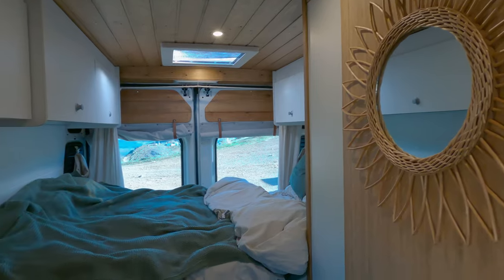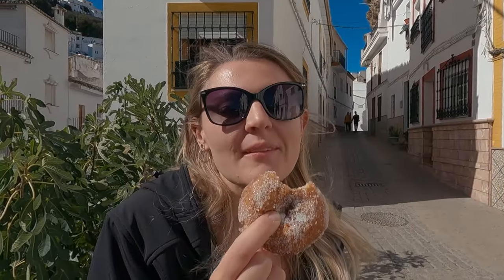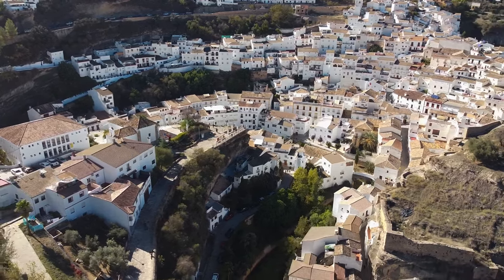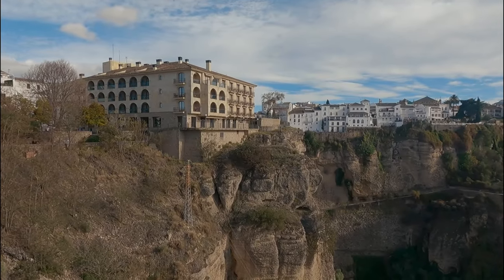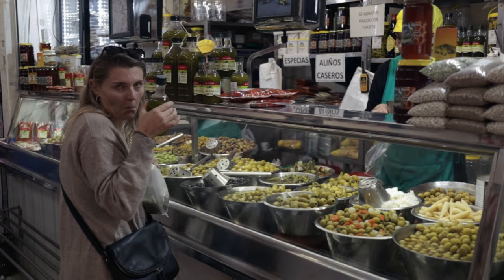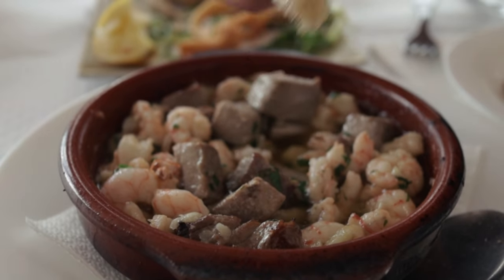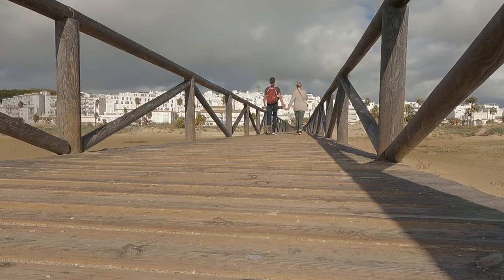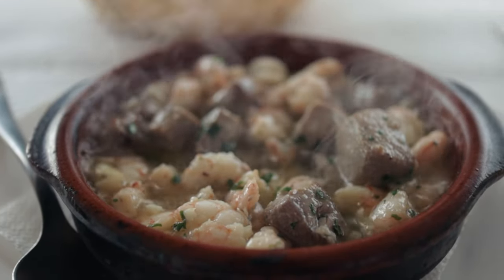Roadtrip through Andalusia, Spain! 🇪🇸 (Ronda, Setenil, Conil & Puerto Santa María)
Hi everyone ☀️,

in this video, we want to take us with you to one of our longer weekend trips through Andalusia, Spain.

And all of this in our new camper van!
This is our first road trip with our new home on wheels and we are over excited. At this time of the year, we are usually in this area of Spain and this time we take you with us.

We'll bring with us to the region of Cádiz, to Setenil de las Bodegas, Ronda, Puerto de Santa María and Conil de la Frontera.

November 2023 | Andalusia, Spain

0:00 Intro
00:20 Camping on top of a mountain
01:36 Setenil de las bodegas
05:02 Ronda
06:24 Camping on the beach
07:01 Puerto de Santa Maria
08:55 Good Spanish Food
10:26 Conil de la Frontera